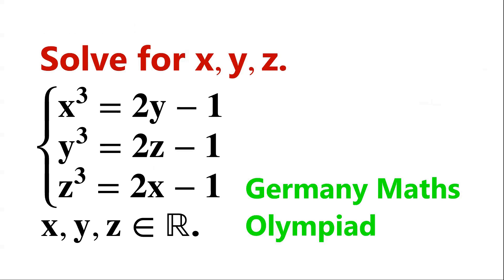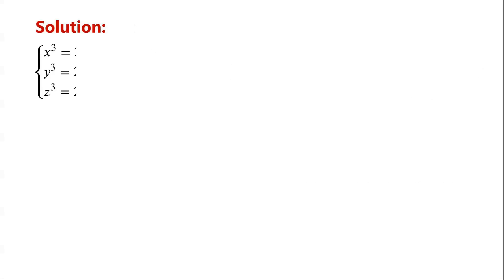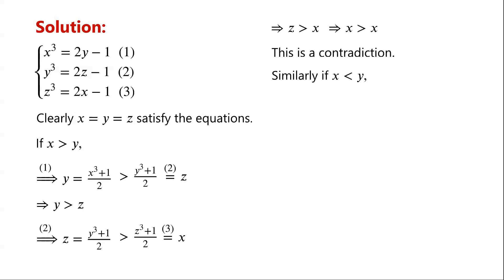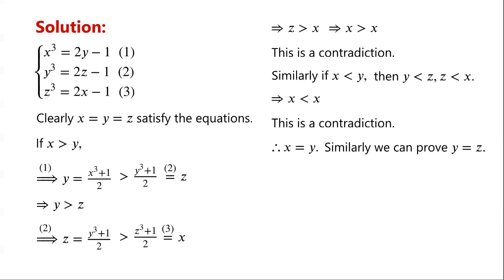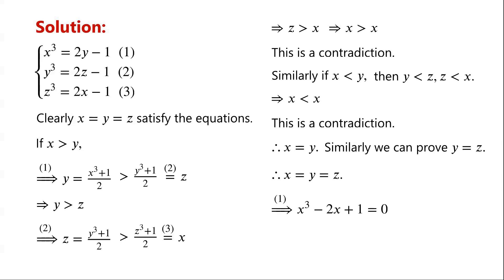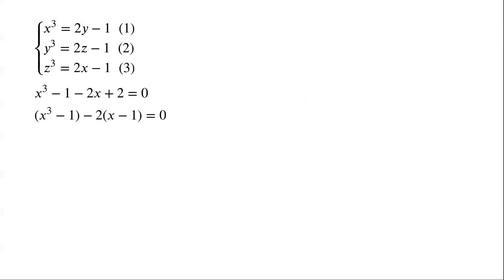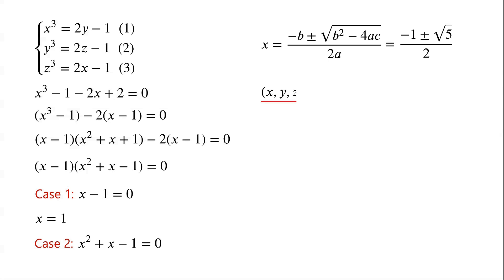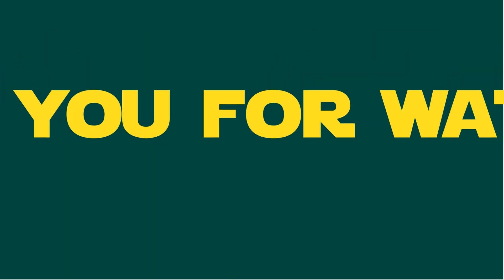Germany Maths Olympiad | A System Of Equations.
How to solve the system of equations
Solving simultaneous equations
Solving a system of equations
How to solve simultaneous equations
How to solve systems of equations

Mathematical challenges
Olympics math
Olympics maths
Olympics mathematics
Math Olympiad
Olympiad exam
AwesomeMath